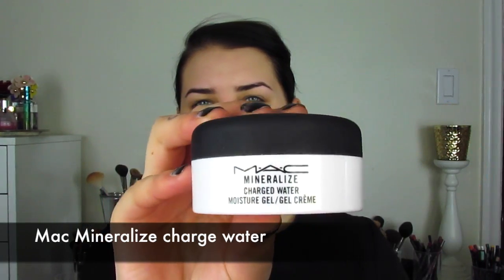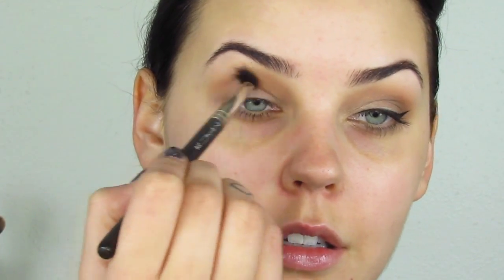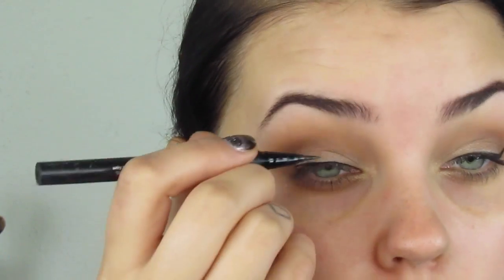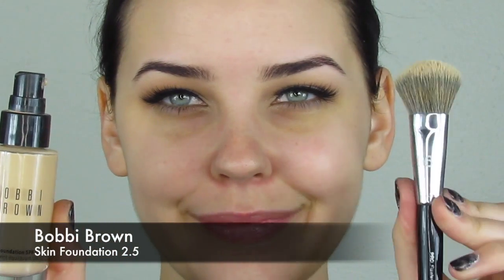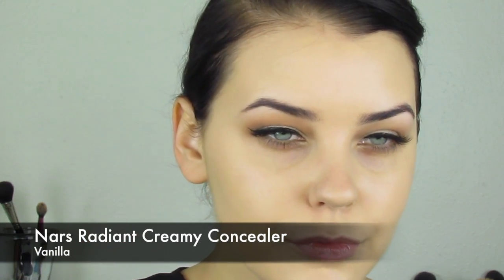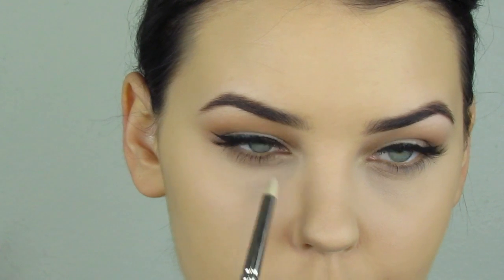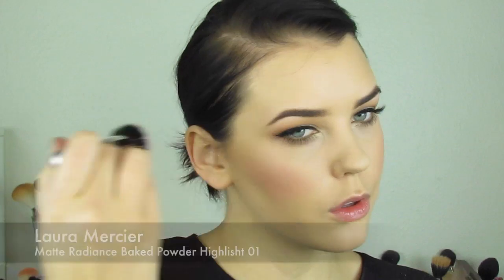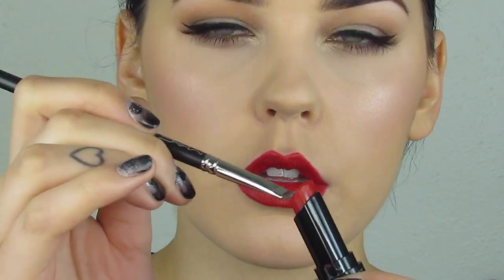Taylor Swift Makeup Tutorial